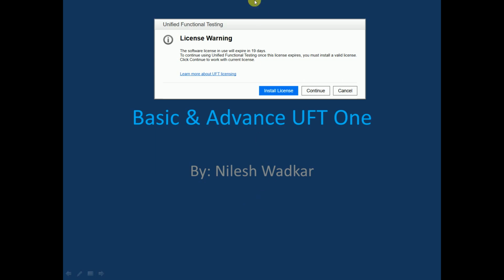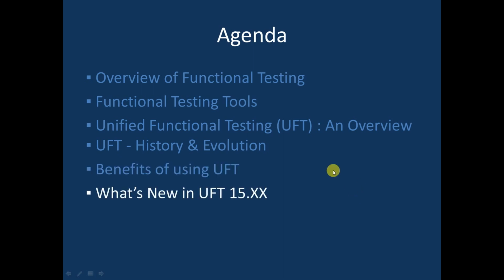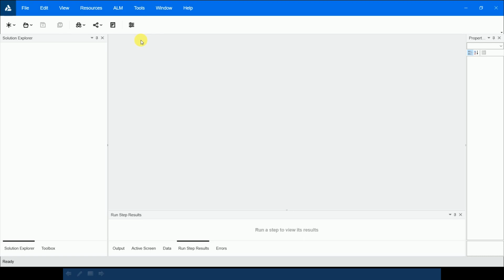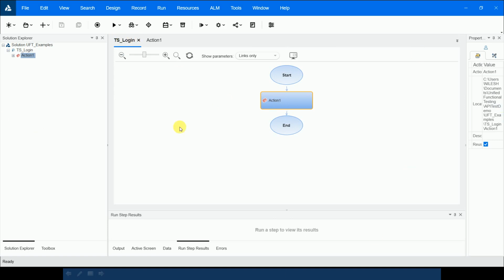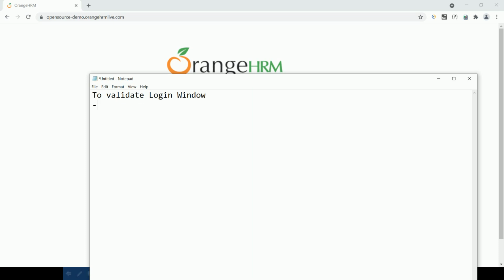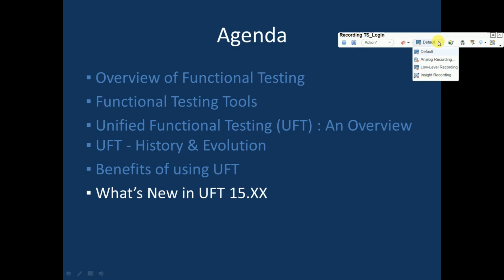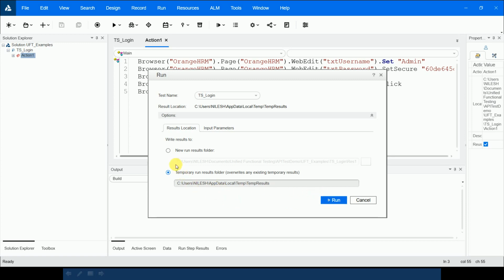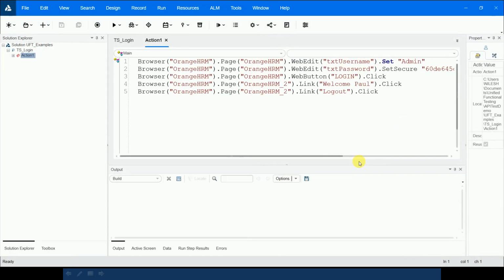uft tutorial for beginners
Introduction to UFT
Record and Playback with demo